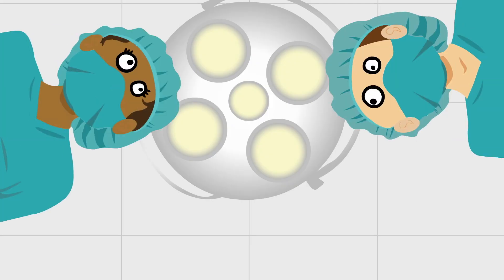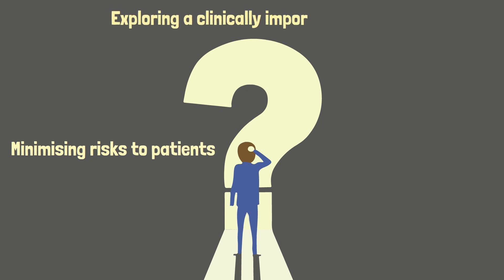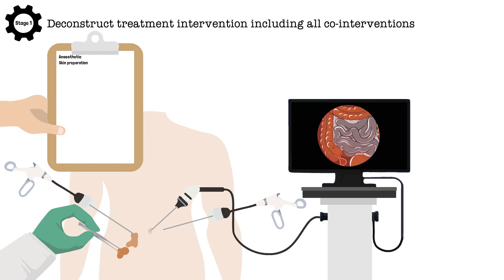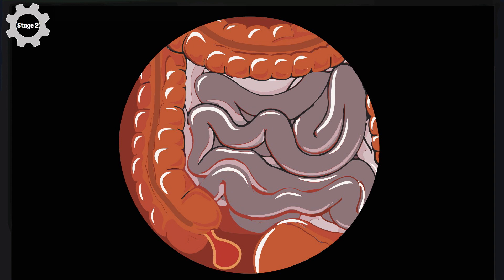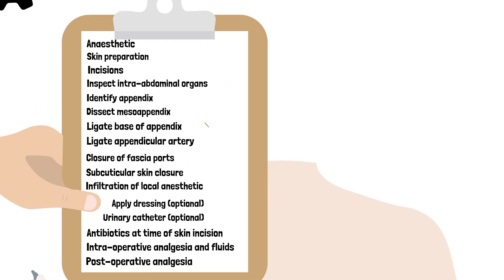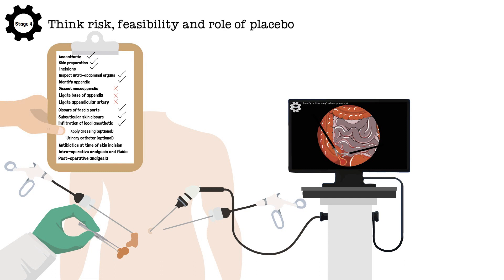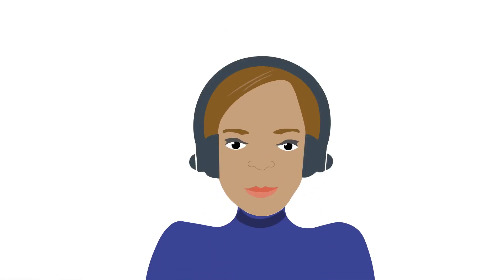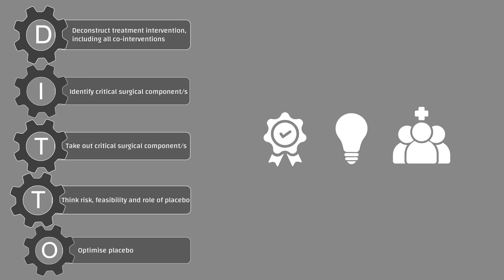The DITTO Framework for Surgical Placebo Trials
Placebo-controlled trials play an important role in the evaluation of healthcare interventions. However, they can be challenging to design and deliver for invasive interventions, including surgery. In-depth understanding of the component parts of the treatment intervention is needed to ascertain what should, and should not, be delivered as part of the placebo. To date, no guidance exists for the design of invasive placebo interventions. This study aimed to develop a framework to optimize the design and delivery of invasive placebo interventions in trials.